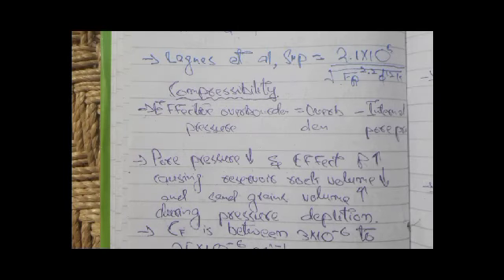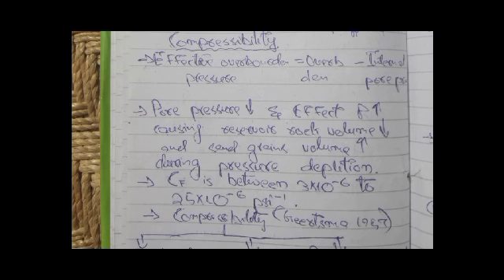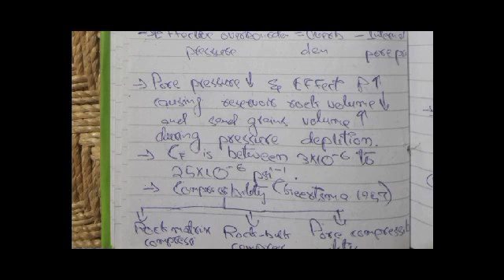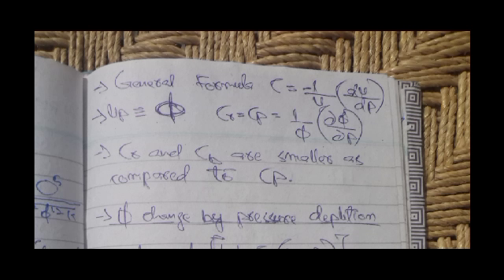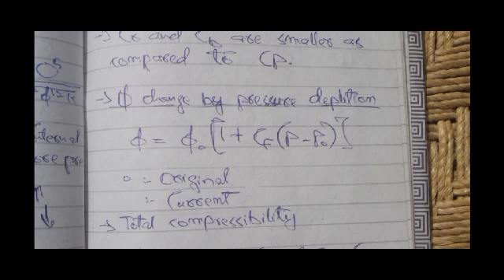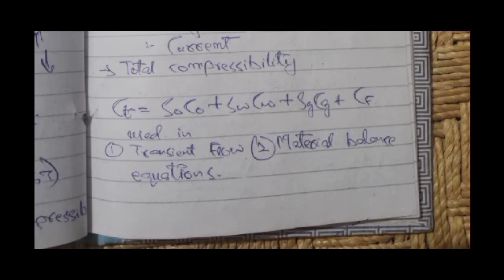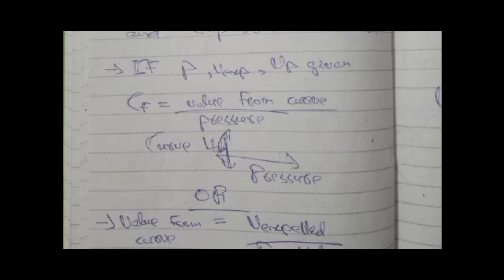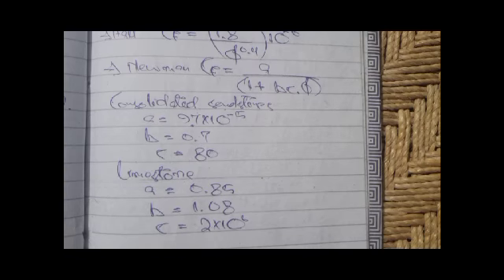IF YOU COMPRESS the ROCK, this will happen - Petrophysics